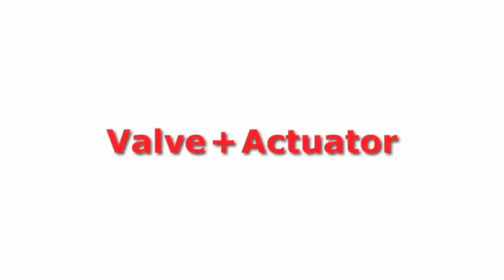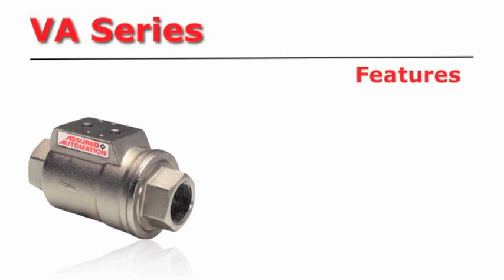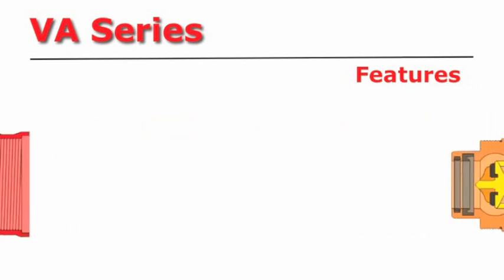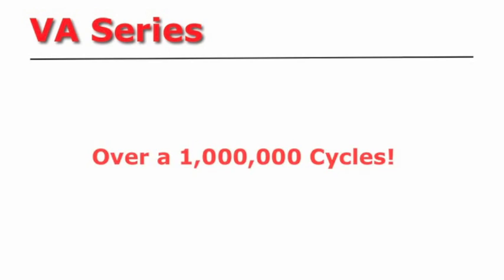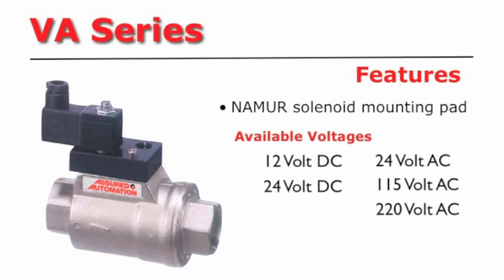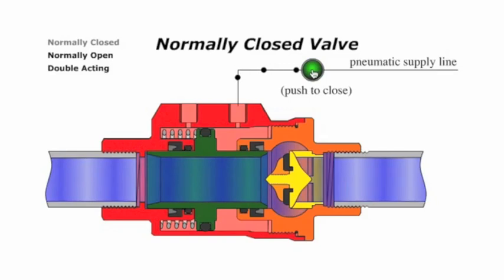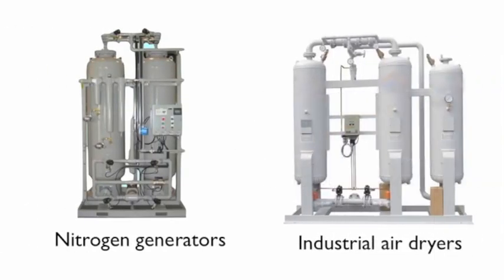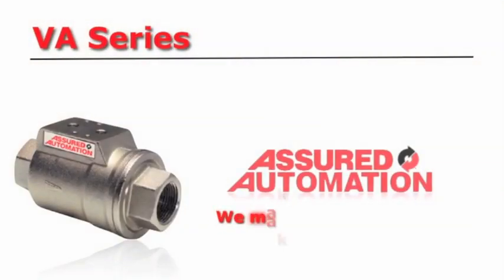VA Series: "Valve + Actuator" Compact Automated On-Off Valves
The VA Series combines a pneumatic actuator and fast on-off control valve into one body, eliminating packing glands, actuators and mounting kits. There are no exposed moving parts, eliminating pinch points and increasing operator safety. Since the actuator is part of the valve, costs are greatly reduced when compared to standard actuated valves. Operating life has been tested to well over 1,000,000 cycles, the balanced design reduces friction and wear. The stroke is linear and parallel to the flow, dramatically reducing the required force to close or open the valve. The internal waterway design was designed for optimum flow characteristics.

Assured Automation: Your Source for Manual & Automated Valves and Flow Meters.